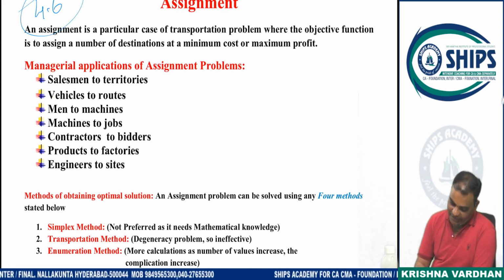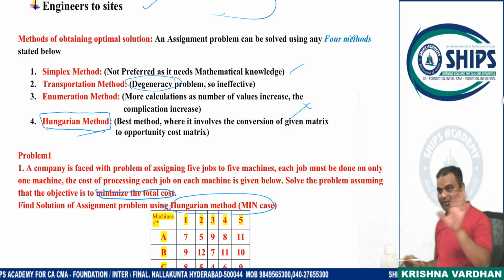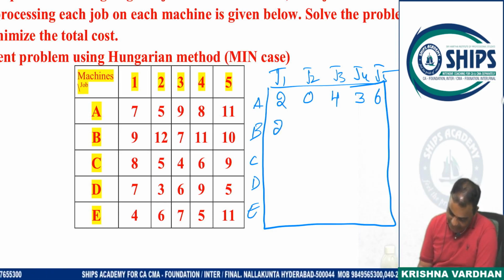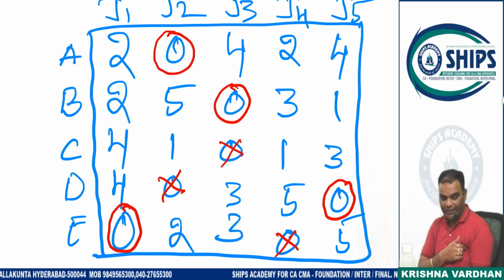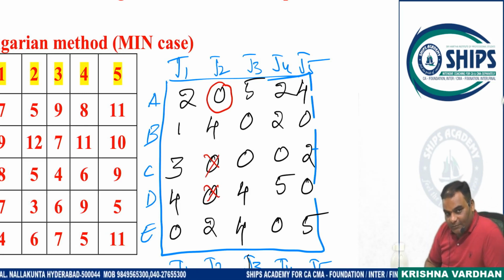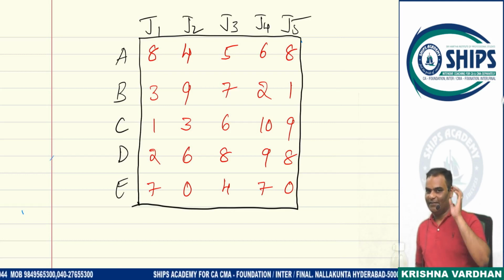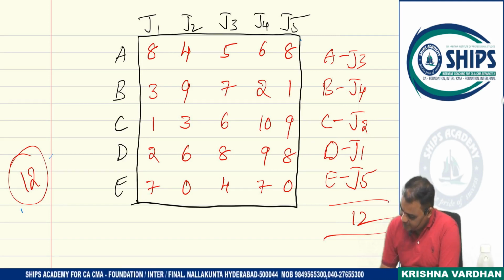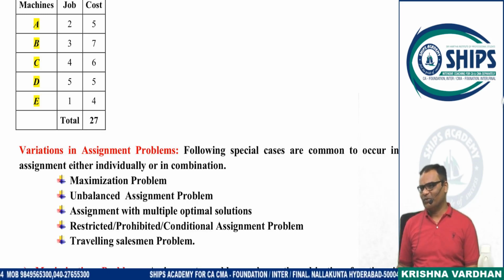Day 1 Introduction To OPM Part 2